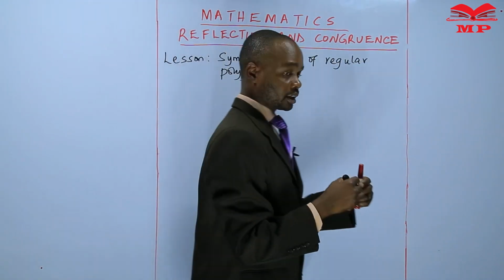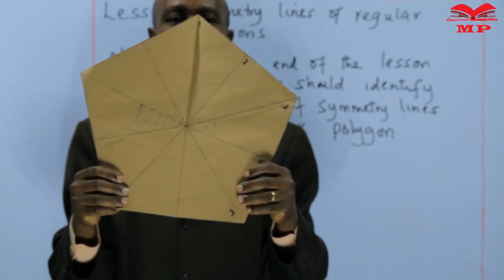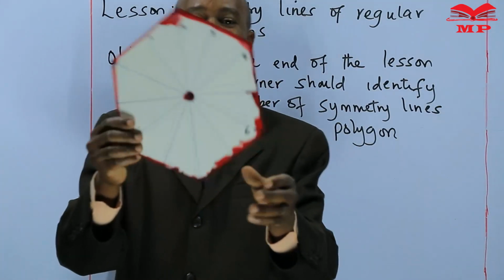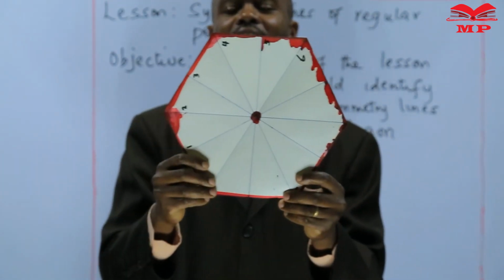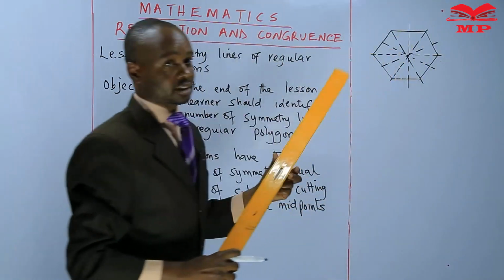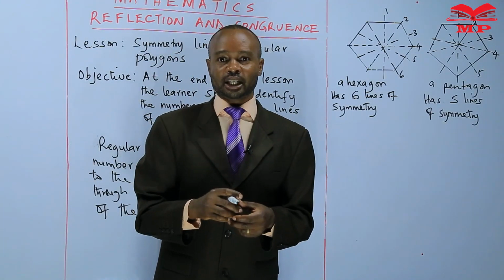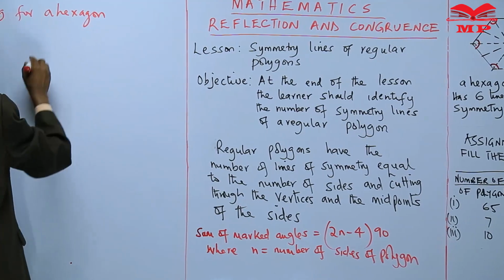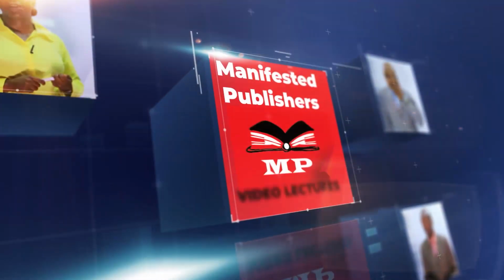MATHEMATICS FORM 2_REFLECTION AND CONGRUENCE_symmetry line s of regular polygons_L3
🌟 Symmetry Lines of Regular Polygons | Mathematics Form 2 Lesson ✨

Learn how to identify lines of symmetry in regular polygons! This lesson teaches Form 2 students the concept of reflection, symmetry, and geometric properties of polygons.

💡 Key Topics Covered:

Definition of line of symmetry

Lines of symmetry in regular polygons (triangle, square, pentagon, hexagon, etc.)

How to draw and verify symmetry lines

Examples of regular polygons in real-life objects

Connection between symmetry and congruence

Teachers preparing lessons on reflection, congruence, and polygons

Anyone interested in understanding symmetry in plane figures

📘 Learn With Manifested Publishers:
Structured lessons with diagrams, examples, and exercises to help learners master lines of symmetry in regular polygons.